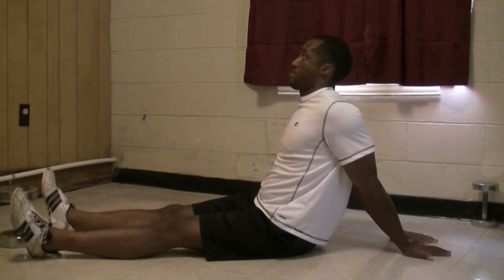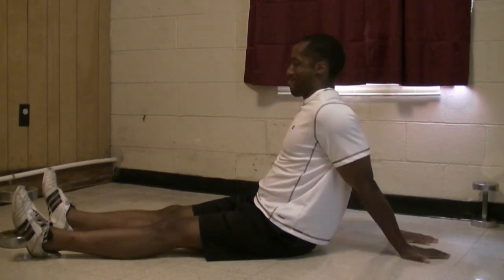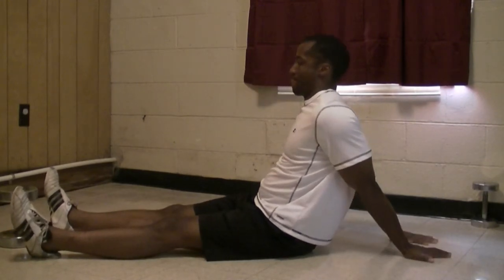Bicep Stretch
Burn fat all over & tone up your flabby arms at the same time @

More Tips for bigger Biceps...

I'm Adrian Bryant & I'm the guy who created NowLoss.com to help you look good naked.  See the people I've already helped look good naked